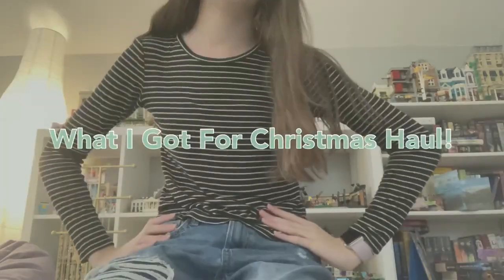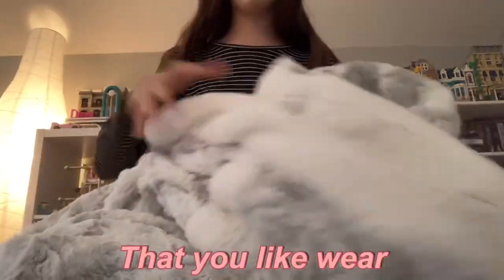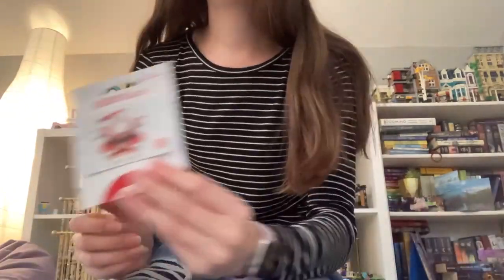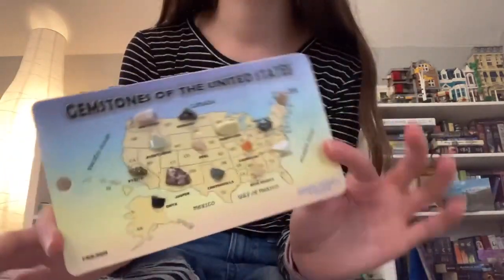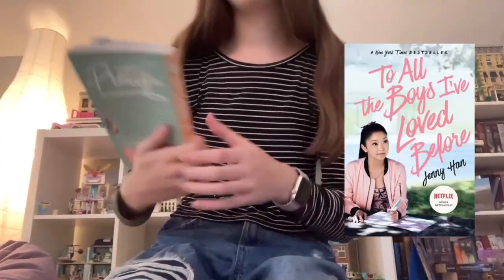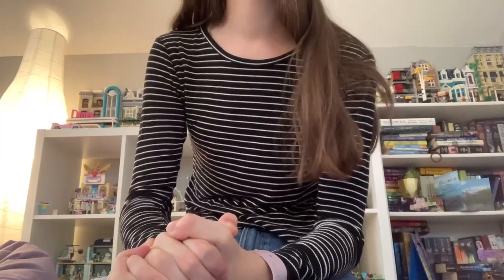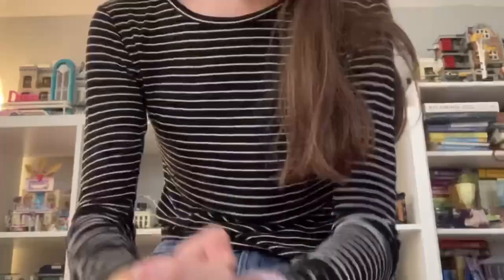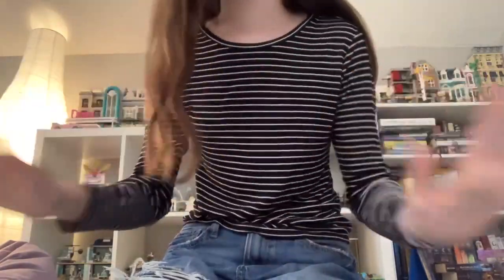What I Got For Christmas 2021! Christmas Haul! 🎄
Hey guys! I’ll be sharing with you what I got for Christmas! I’ve gotten several comments for this video so I hope you enjoy watching it!

~ Keep Binging! ~

~ FAQs ~
🤍What do you film your videos with? ~ My iPhone SE
🪴What kind of chromebook do you have? ~ Lenovo 500e Chromebook 2nd Gen
🤍What do you edit your videos with? ~ An editing app called VLLO

-Maura Hayden